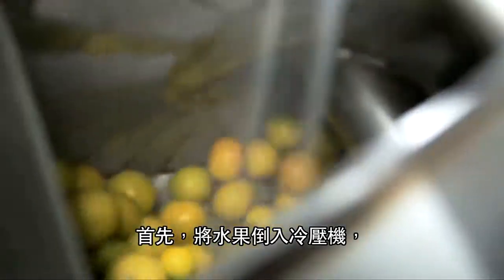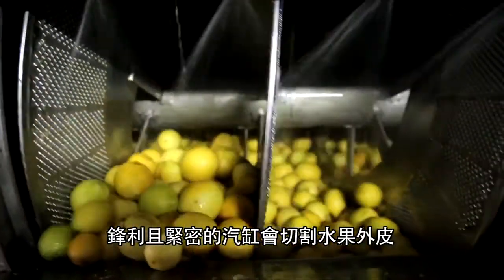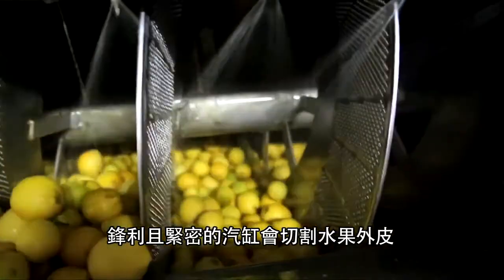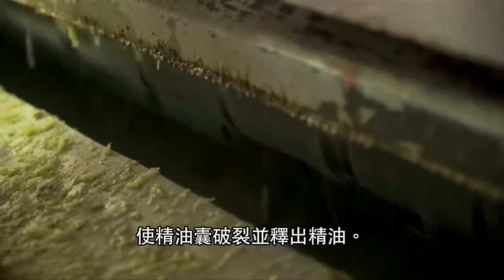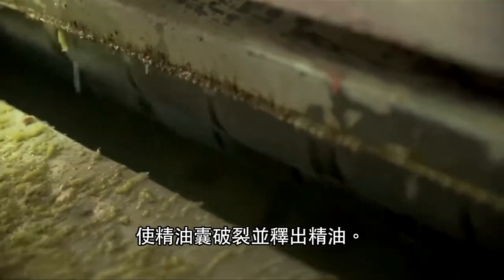Bergamot cold press 精油科學 冷壓法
Bergamot cold press. Thanks to Aromatic Science